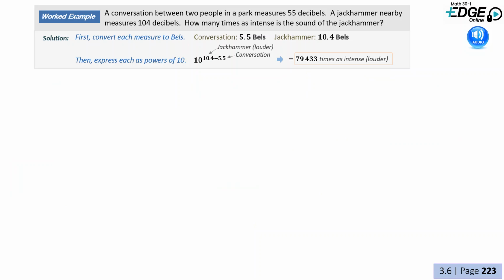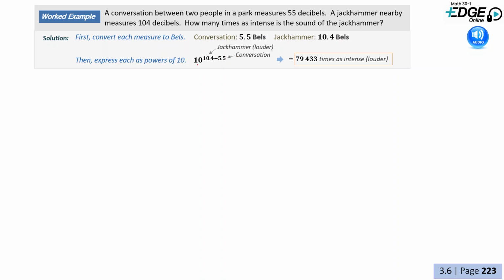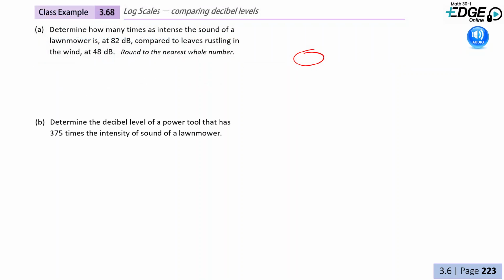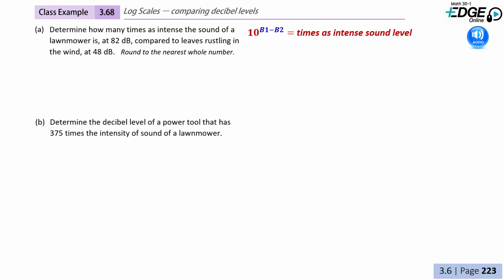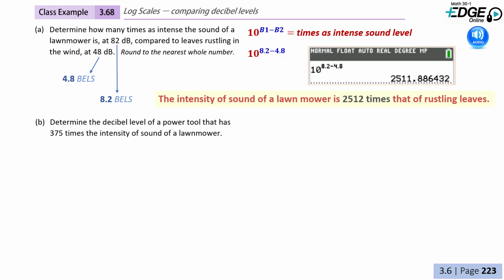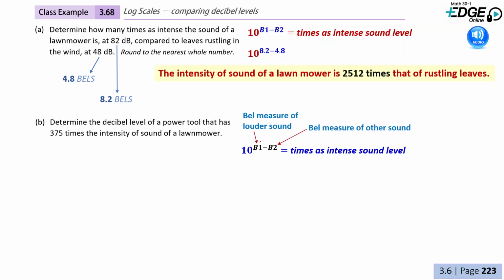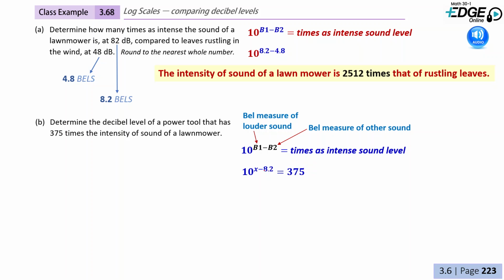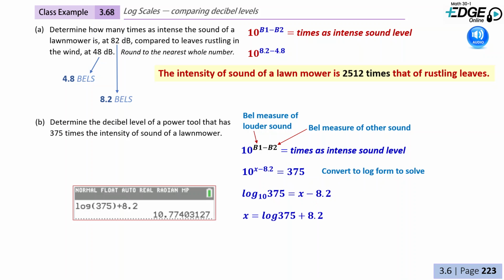3.68 - Log Scales: Comparing Decibel Levels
Videos and e-Learning for Chapter 3.6: Solving Logarithmic Equations and Logarithmic Scales